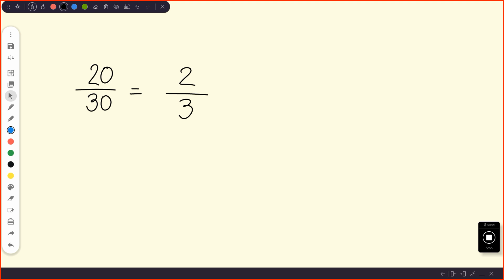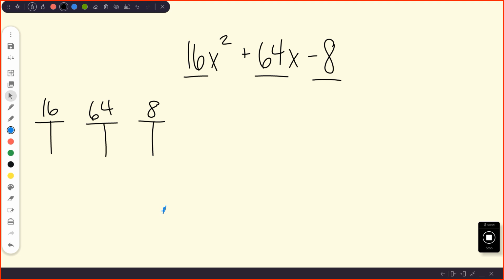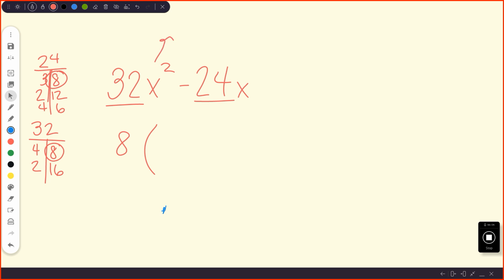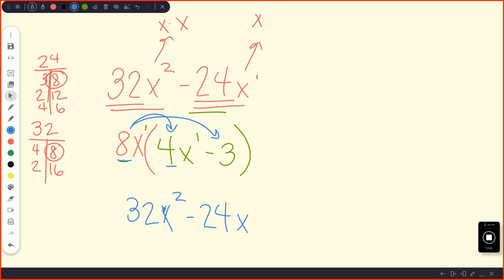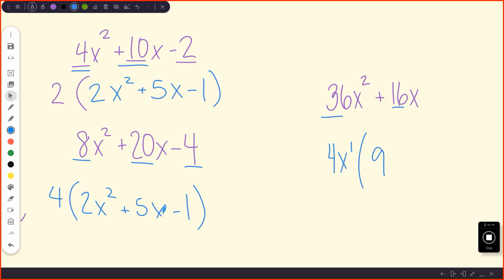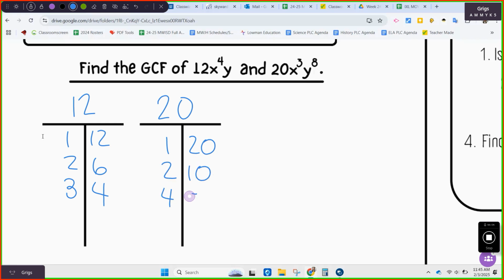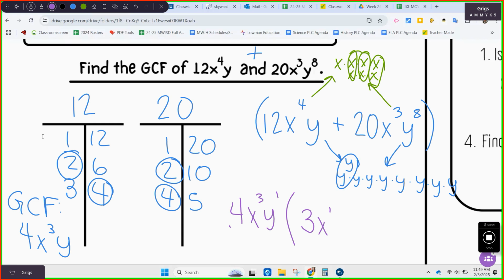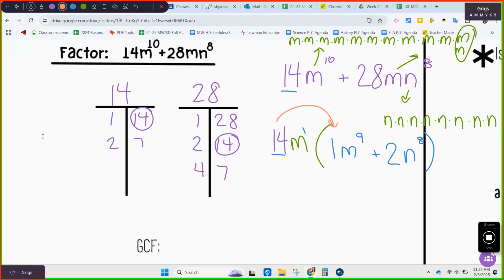2/3: Factoring Polynomials Video Lesson